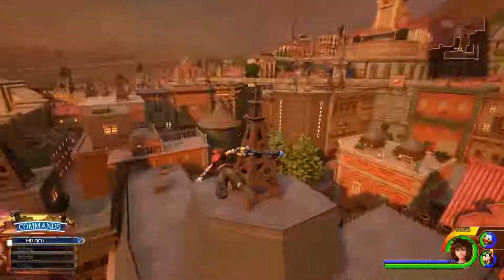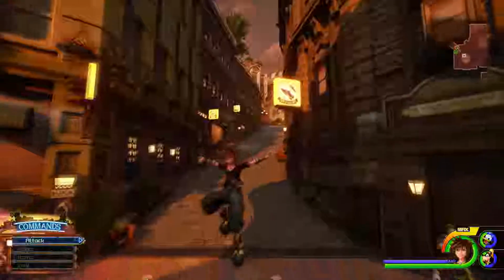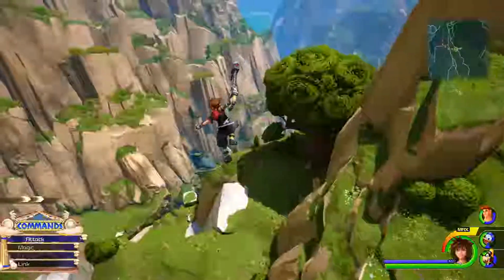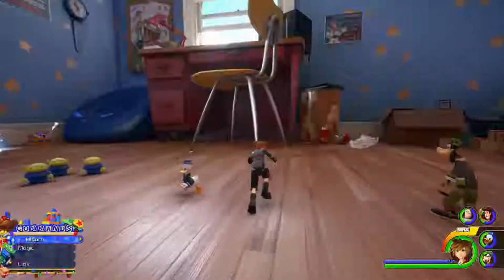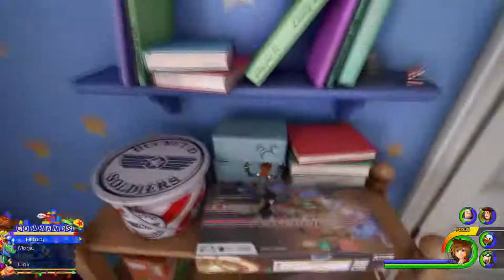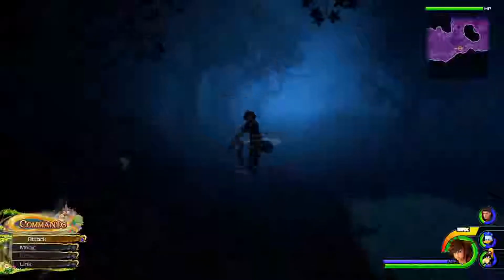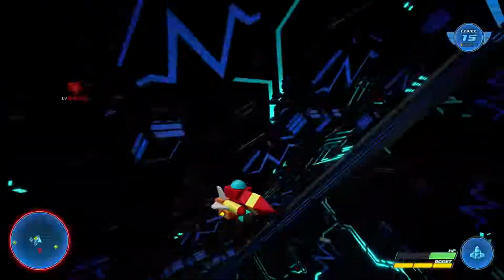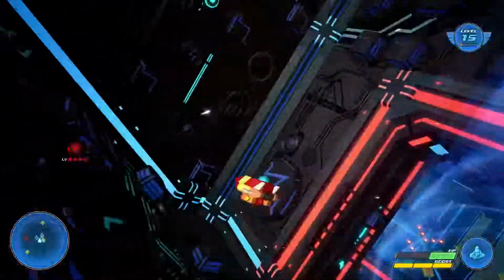Kingdom Hearts 3 - Quality Assurance E8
Today a game developer checks out Kingdom Hearts 3

PC Specs:
Graphics Card: GTX 1080
CPU: Ryzen 7 1700 8 cores, 16 threads
Ram: 16gb DDR4 2400